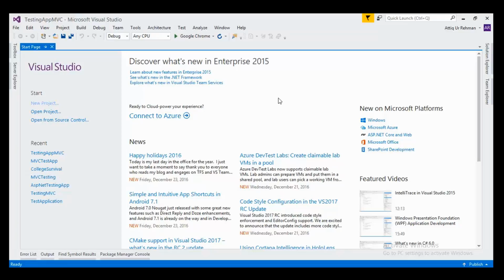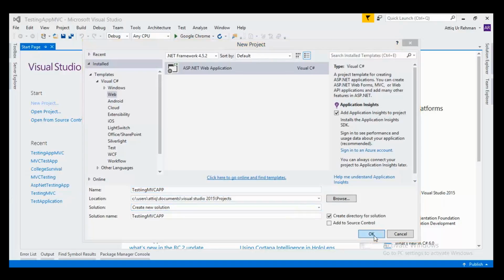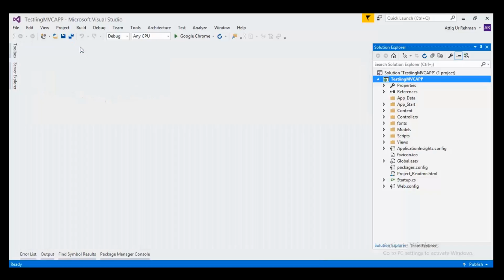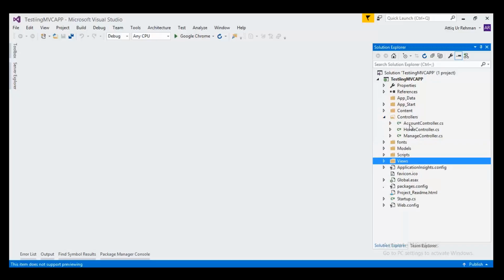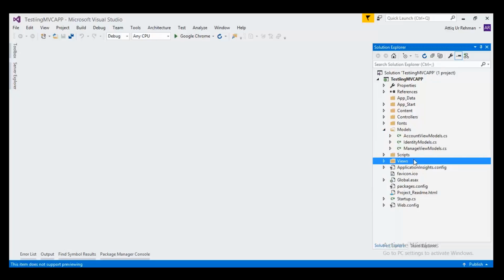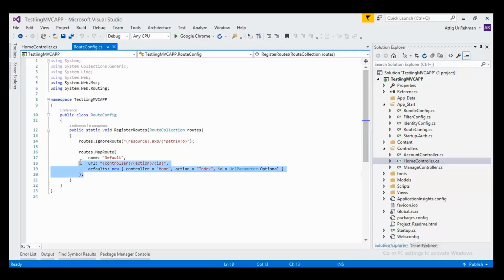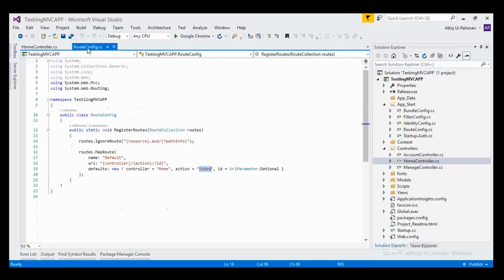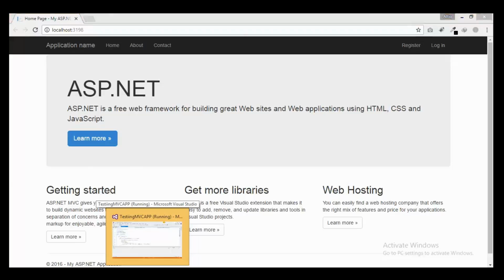Asp.net MVC Training Video 1 (Basic Introduction, Create New Project, MVC Structure, MVC Basics)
In this video I have explained how to create new Asp.net MVC project in visual studio 2015 also I have explained the basics structure of MVC folders in asp.net. This is very first video tutorial I will explain every thing related to working in asp.net MVC in next videos.